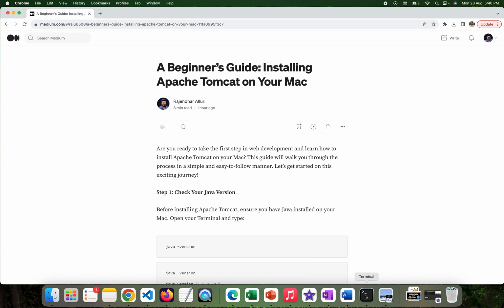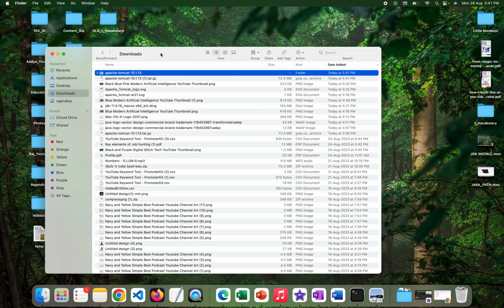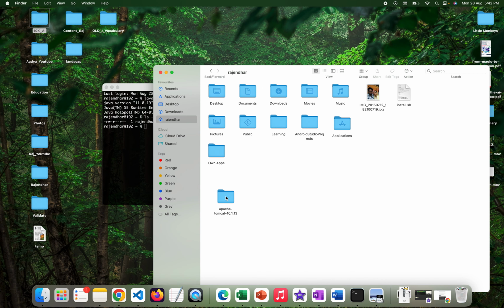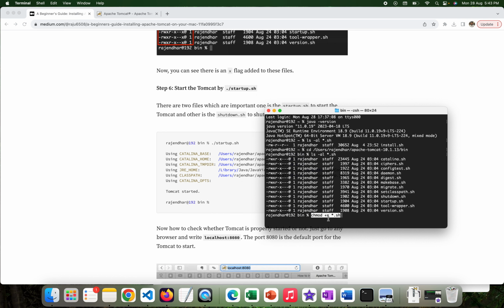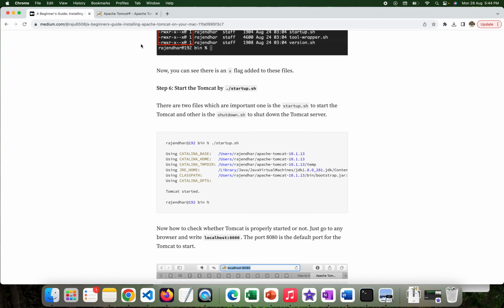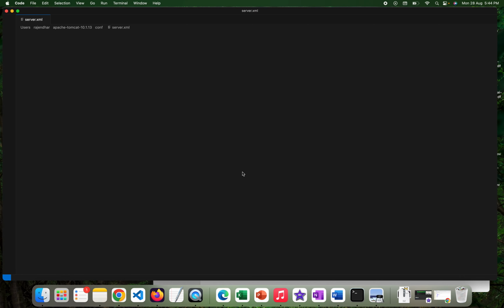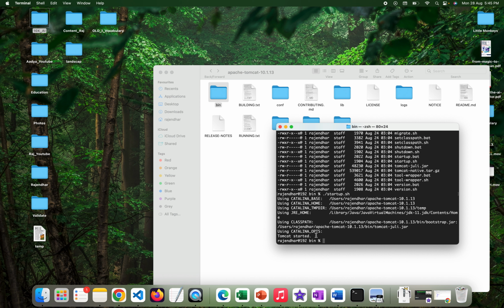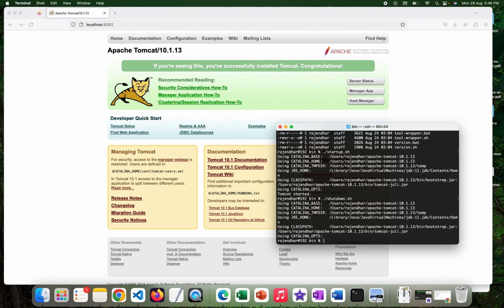How to Install Tomcat on Mac: A Comprehensive Tutorial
Welcome to our comprehensive tutorial on installing Tomcat on your Mac! Tomcat, a popular web server and servlet container, is a must-have tool for web developers. In this step-by-step guide, we'll walk you through the entire installation process, from downloading the software to configuring essential settings. Whether you're a seasoned developer or just starting your web development journey, setting up Tomcat on your Mac is a crucial skill. Join us to unlock the power of Tomcat and supercharge your web development projects today!